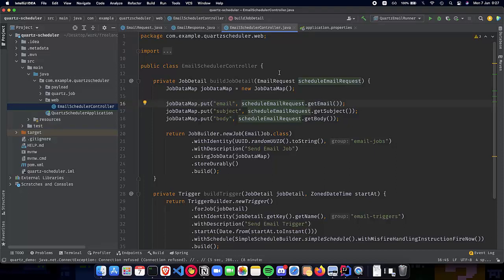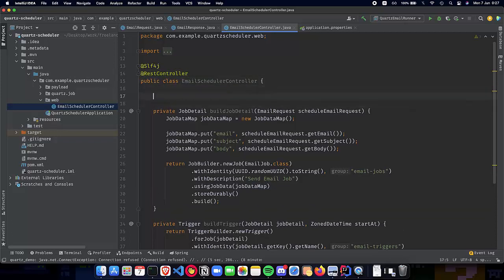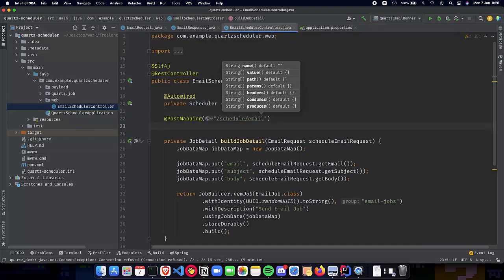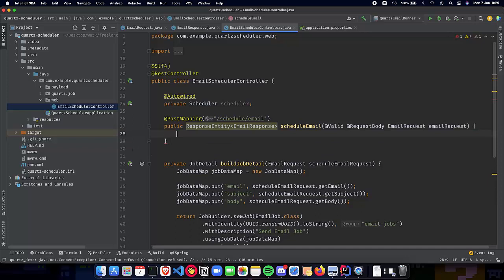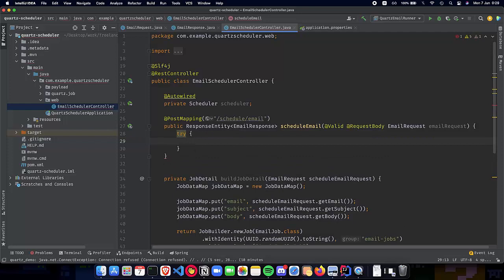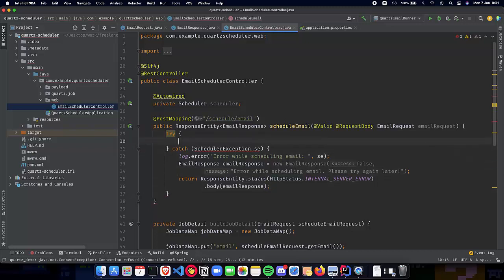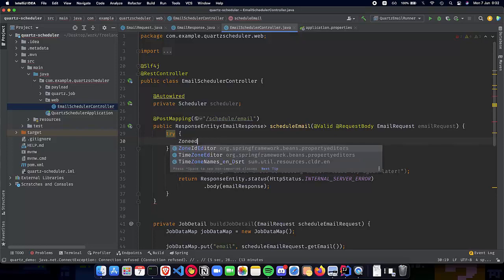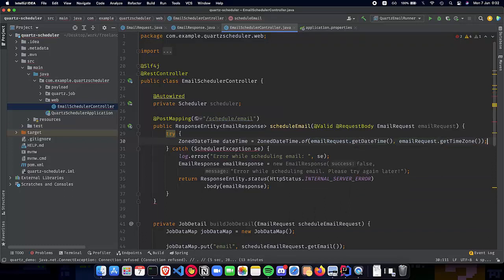Implementing Email Job using SpringBoot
In this video, we'll learn how to use Quartz Scheduler to schedule jobs in Spring Boot by creating a simple Email Scheduling application.
Quartz is a feature-rich, open source job scheduling library that can be integrated into virtually any Java application, from the smallest stand-alone application to the most complex e-commerce system. Quartz can be used to create simple or complex schedules for hundreds of jobs to be executed.

Video 6: Implementing Email Job